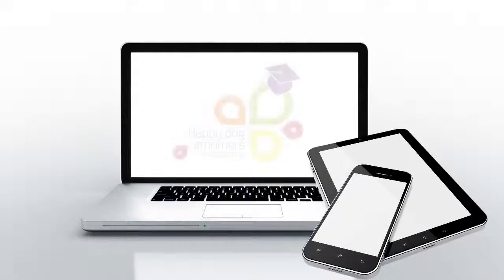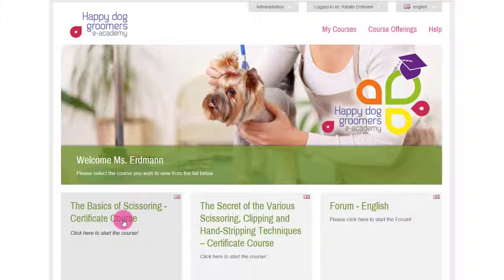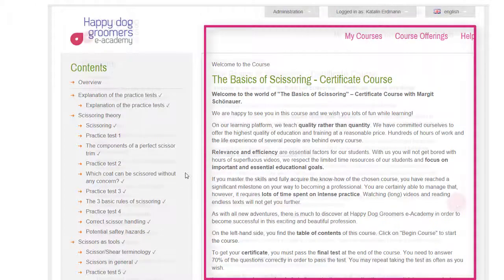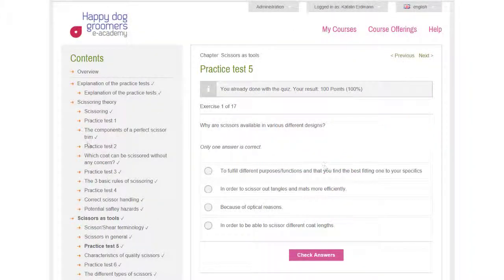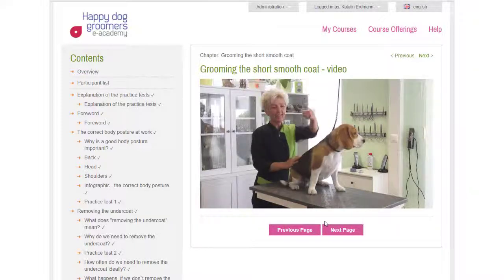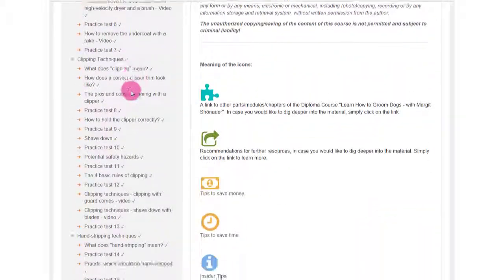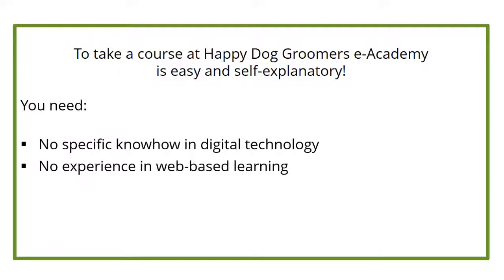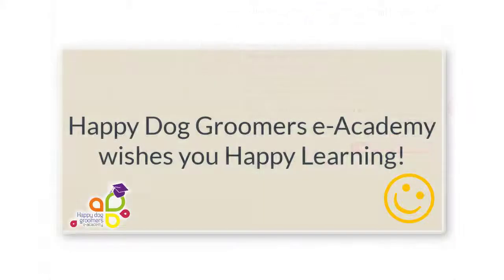Demonstration Video Happy Dog Groomers e-Academy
Watch the demo video to see how our online interactive and multimedia courses work.